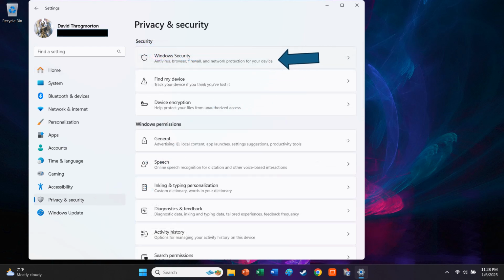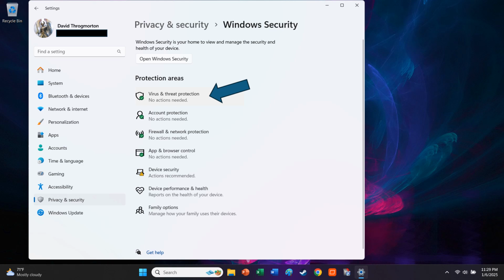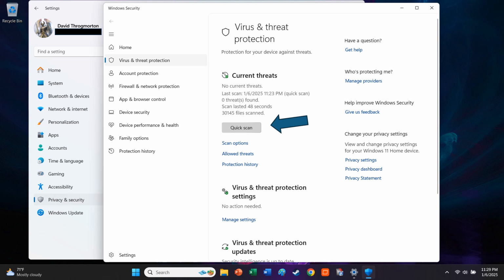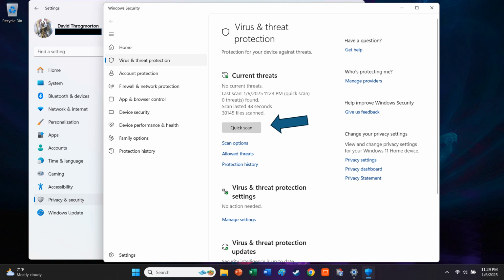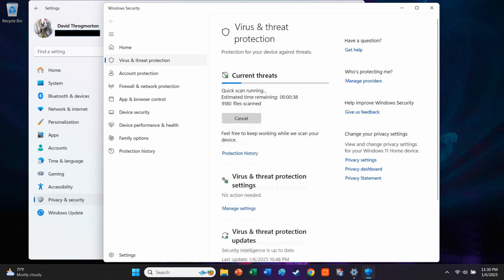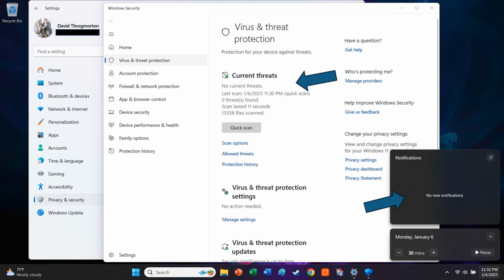DT-IT IT help Step-By-Step: How to run a Virus Scan using Windows 11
This video goes through all the steps to run a virus scan using Windows 11.